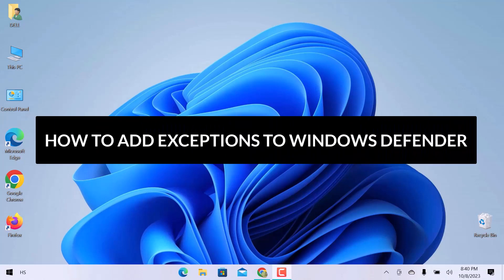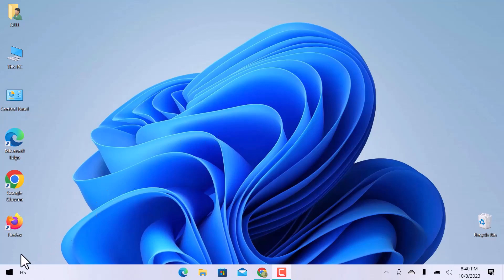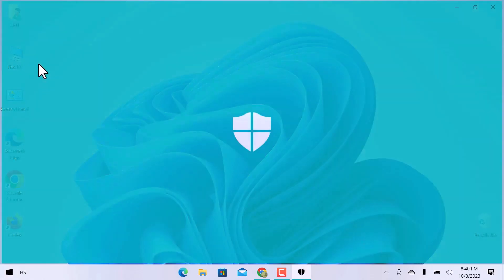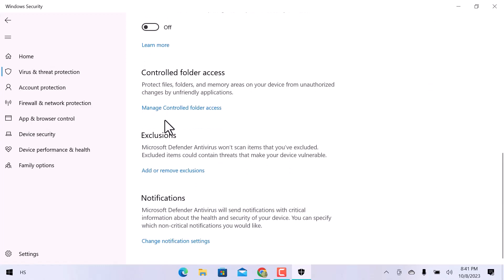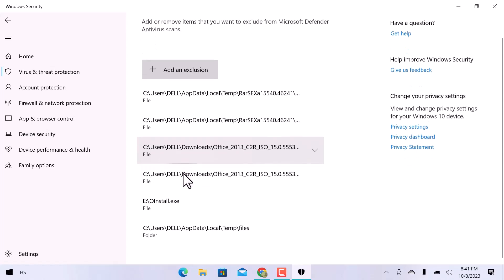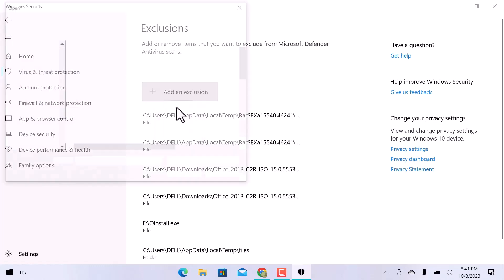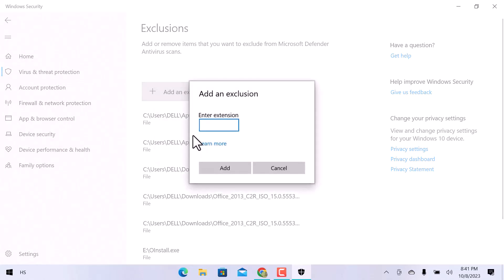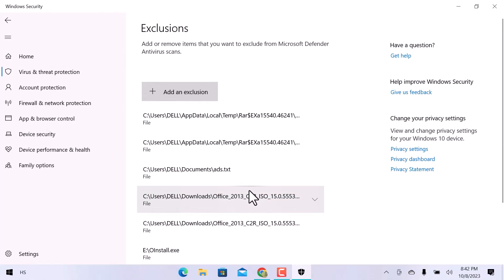How to Add Exceptions to Windows Defender (Add an Exclusion to Windows Security)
How to Add Exceptions to Windows Defender (Add an Exclusion to Windows Security).In this tutorial, you will learn how to add exceptions to windows defender.